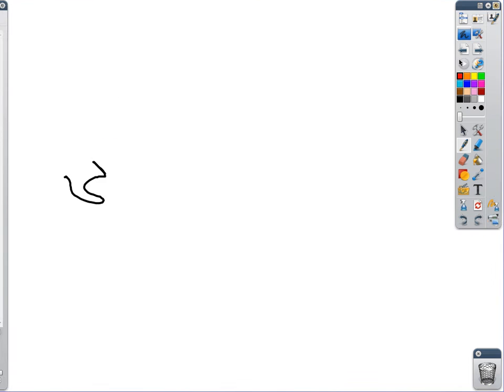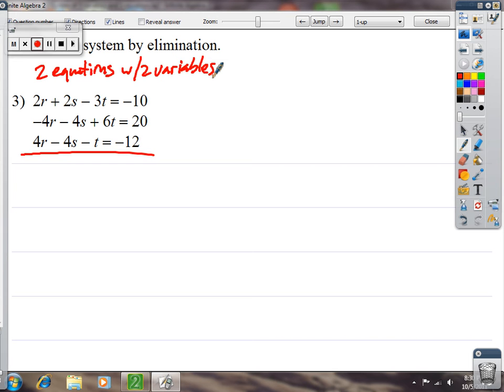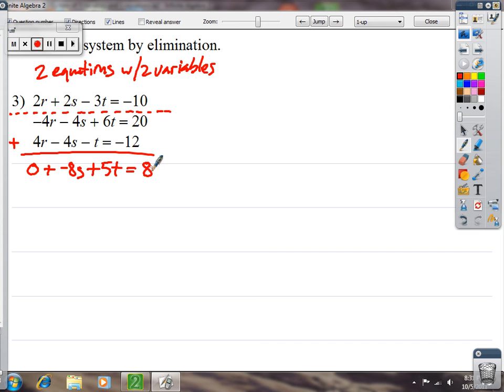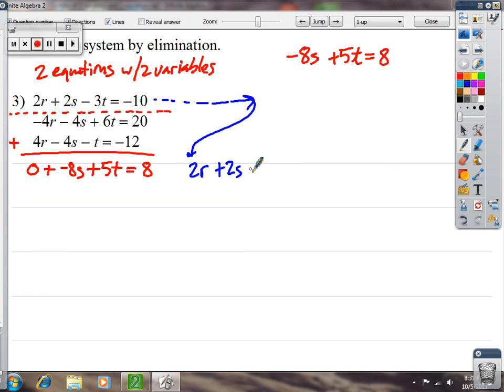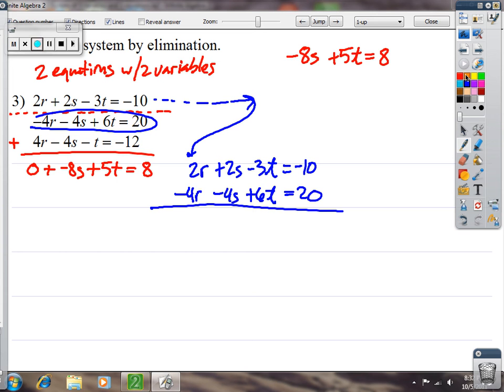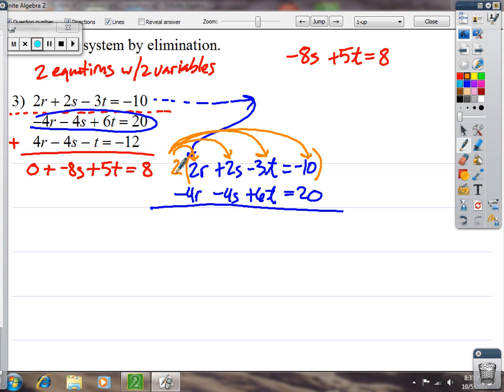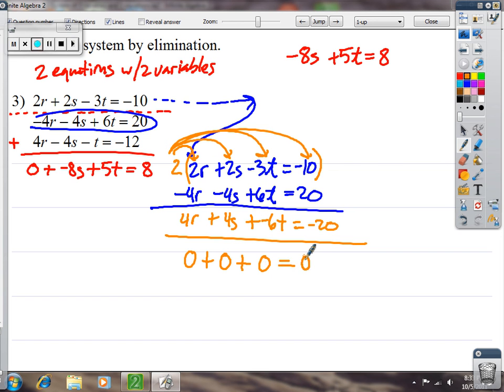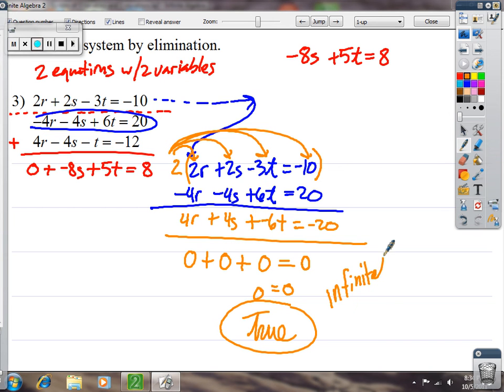Alg 2 3 5 Tutorial